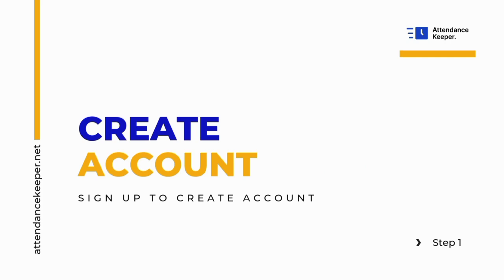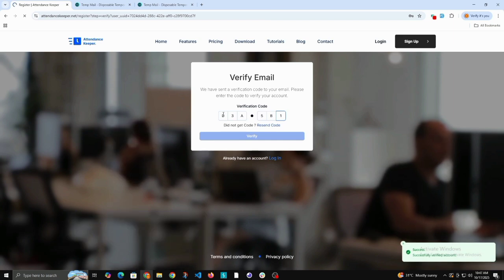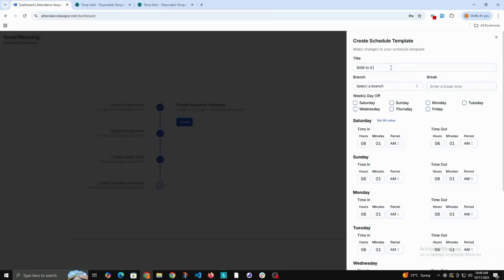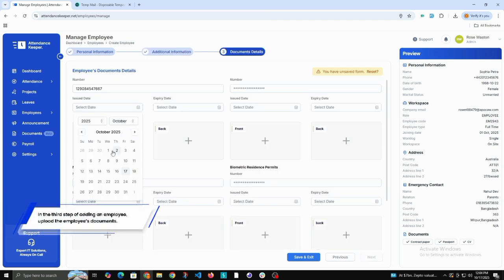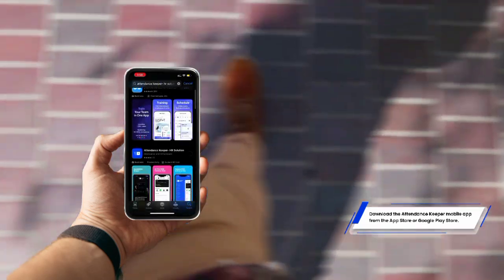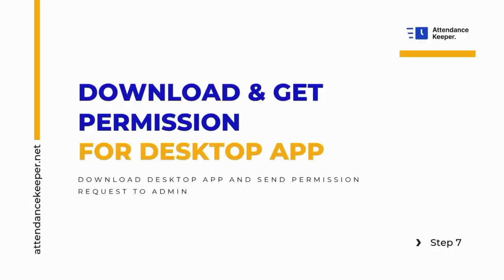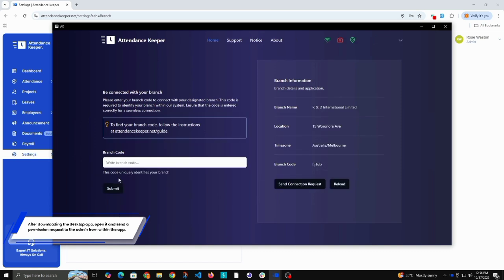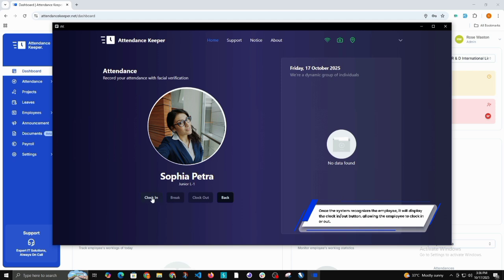How to set up Attendance Keeper I attendance management system uk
Welcome to the official tutorial for setting up Attendance Keeper, your go-to solution for efficient and accurate employee attendance management. In this video, we’ll walk you through the setup process to ensure you get the most out of Attendance Keeper for your business and simplify your HR processes.

What You'll Learn:

How to create an account and verify your email

Setting up your company’s branches, departments, and designations

Configuring schedules and leave settings

Managing attendance with advanced features like facial recognition and geo-location restrictions

Why Choose Attendance Keeper?
Attendance Keeper offers a seamless experience for tracking and managing employee attendance. With features such as real-time facial recognition, geo-fencing, and automated payroll integration, we make attendance management easy and reliable

Watch the full step-by-step guide — from installation to live monitoring
Complete Guide :

HR software UK
best HRM software UK
HR software for startups
time and attendance software UK
attendance management system UK
Clock in clock out system
HRM solution for SMEs
employee attendance tracking UK
small business HR software UK
HR software for small businesses UK
gross salary calculation HR software
biometric attendance software UK
leave and shift management software UK
HRM software for UK remote teams